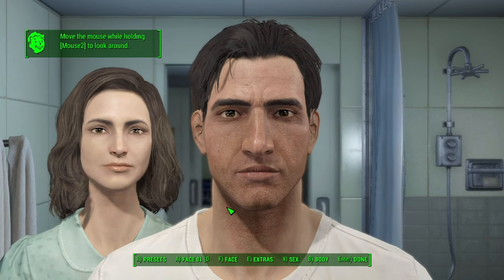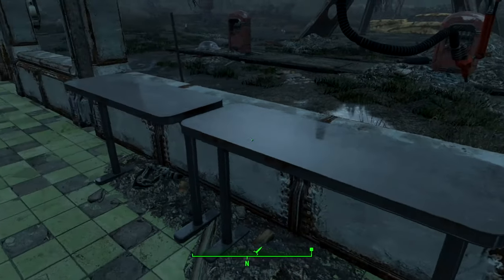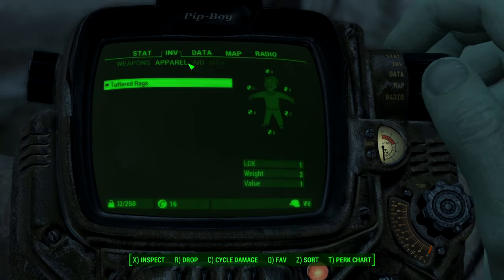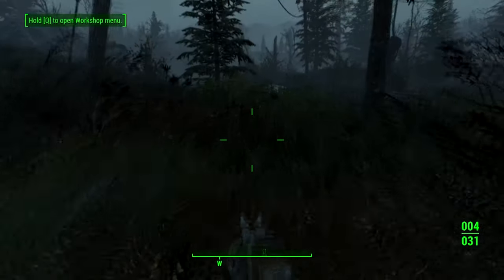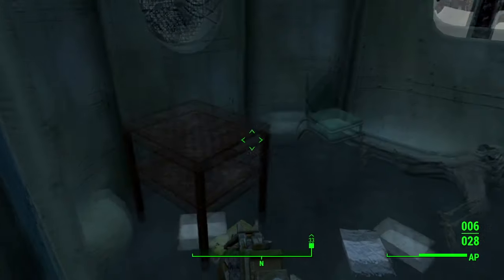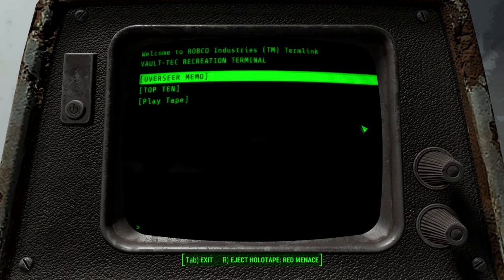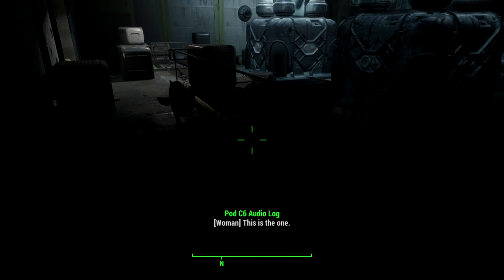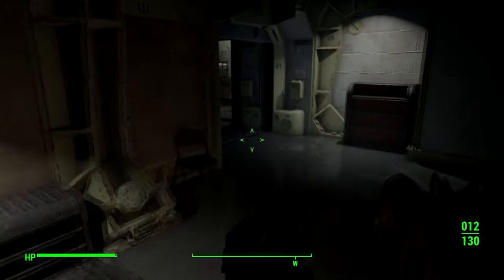Fallout 4 (Part 1) [Kidnapping At Vault 111]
First day in the Commonwealth and two people are already dead with a baby missing, welp.

Gonna post the modlist here, then link back to this video for future uploads.

Do note that quite a bit of the modlist is still mostly untested and some or most of the mods may not actually work as intended, if at all.

Unofficial Fallout 4 Patch [Arthmoor]
Killable Children [Abbalovesyou]
Enhanced Blood Textures [dDefinder1]
Fallsouls: Unpaused Game Menus [Kassent]
No Featured Item popup [hellstorm102]
Mod Configuration Menu [registrator2000]
Armor and Weapon Keywords Community Resource (AWKCR) [valdacil]
Boston FPS Fix [Valyn81]
Godray Performance Fix [SloppyPooBag]
Start Me Up: Alternate Start [TinyManticore]

CBBE (NN Version) [Caliente]
LooksMenu [expired6978]
LooksMenu Customization Compendium [AGodComplexPikachu]
Full Dialogue Interface [Cirosan]
Full Dialogue Interface Lookup Failed Fix [deathclay]

Fallout Texture Overhaul: Stars [Gorgulla]
Fallout Texture Overhaul: Pipboy [Gorgulla]
Fallout Texture Overhaul: Moon [Gorgulla]
True Storms [fadingsignal]
True Grass [l00ping]
FlaconOil's Complete Retexture Project [FlaconOil]
Radiant Clouds and Fogs [Mangaclub]
Vivid Fallout: AIO [Hein84]
WET: Water Enhancement Textures [SparrowPrince]
FAR: Faraway Area Reform [SparrowPrince]
Boston Natural Surroundings [Silverfox600]
Delightful Ivy (Red Brown) [83Willow]
FogOut (Interiors only) [g10stpd]
Darker Nights [unforbidable]
Enhanced Lights And FX [Anamorfus]
Ultra Interior Lighting [gargorias]

Reverb and Ambiance Overhaul [mm137]
Realistic Death Physics [mm137]
Shell Rain [pauderek]
Lowered Weapons [lesma666]
Grab the Damn Mag [MonkSS]

D.E.C.A.Y: Better Ghouls [Thumblesteen]
Deadlier Deathclaws [MPankey]
Unique NPCs: Creatures and Monsters [Thirdstorm]
Synth Overhaul: C.A.S.T. [MaaroTakai]
Super Mutant Redux [MadMAX713]
Durable Vertibirds [Utherix]
Unique NPCs [Thirdstorm]
NPCs Travel [win2009]

Classic Combat Armor (AWCKR) [Fallout4NewVegasProject]
Eli's Armour Compendium (CBBE) [Elianora]
Ponytail Hairstyles by Azar [azarkiowa]
NCR Veteran Armor [Toasty Fresh]
Midwest Power Armor [newermind43]
Enclave X-02 Power Armor [unoctium]
Hellfire X-03 Power Armor [unoctium]

9x39 Project [FX0x01]
Bullpup Bozar [DeadPool2099]
Crossbows of the Commonwealth [TrickyVein]
Cryo Phaser Rifle [Nachocheez1]
DefenseGun [YonaTaku]
Anti-Materiel Rifle [Toasty Fresh]
FN FAL [Wanaming0]
Handmade Anti-Materiel Rifle [Shoeburglar]
HK G3 Family [Utherien]
Hunting Revolver/Ranger Sequoia [TheRizzler1]
LAER [TheRizzler1]
M14 [ff7cloudstrife]
M2216 [ff7cloudstrife]
Service Rifle [DeadPool2099]
SVT-40 [asXas]
R91 [ff7cloudstrife
RU556 [FX0x01]
SV-98 [NovaFinch]
See Through Scopes [henkspamadres]

SCAR-H [robersonb1]
SIG SG 550 [NovaFinch]
Wasteland Melody's Chinese Assault Rifle [WastelandMelody]

Settler And Companion Dialogue Overhaul [Thuggysmurf]
Fusion City Rising [rbddc12]
Maxwell's World [trainwiz]
The Machine And Her [NikaCola]
Outcasts and Remnants [Thuggysmurf]
Project Valkyrie [Thuggysmurf]
Depravity [Thuggysmurf]

Silent Protagonist [CoffeeAddictUK]
Silent Protagonist Patch Compilation [Luniartic]